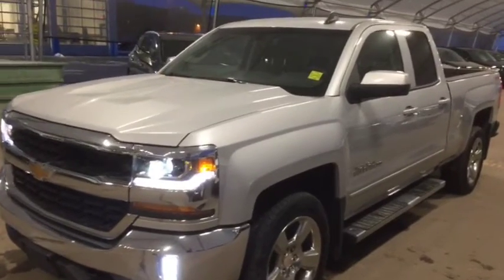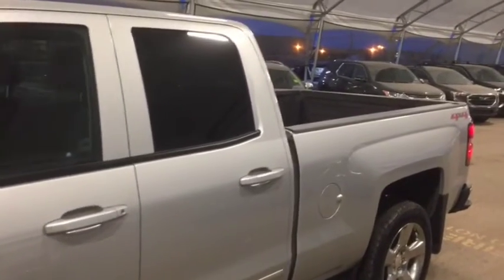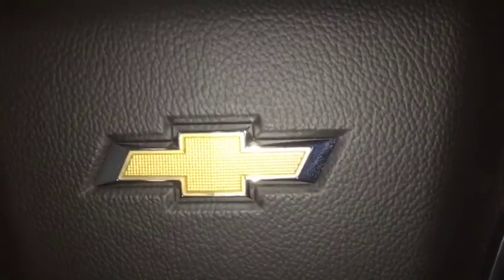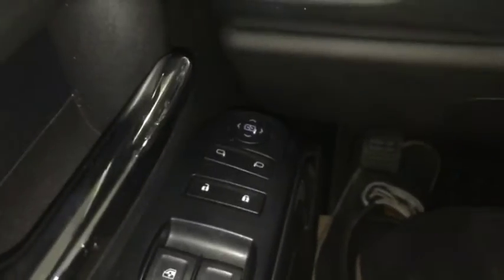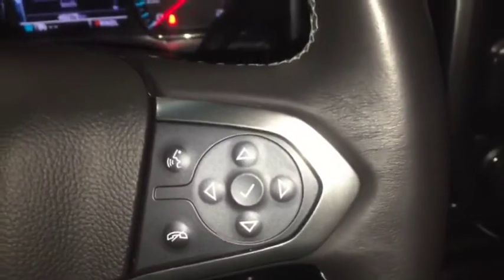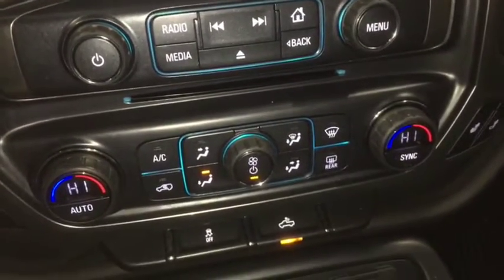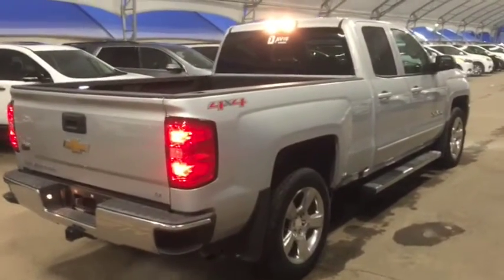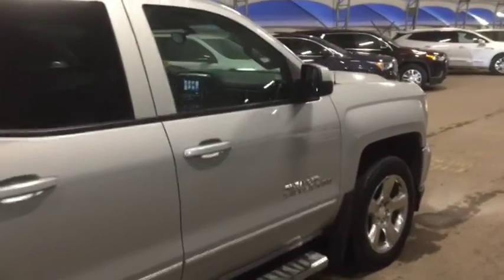2017 Chevrolet Silverado 1500